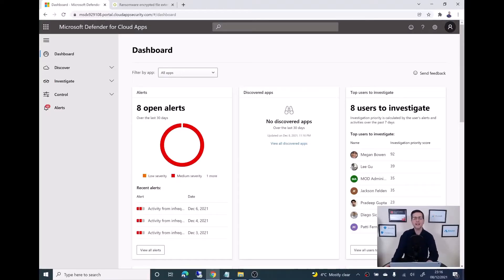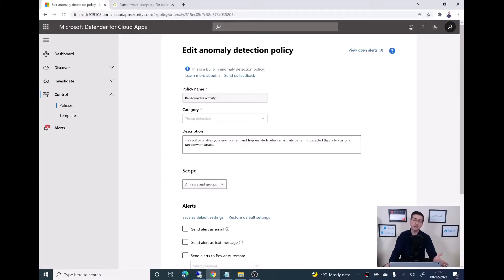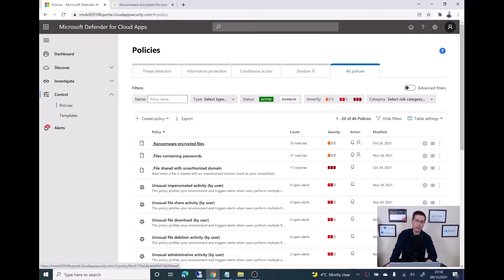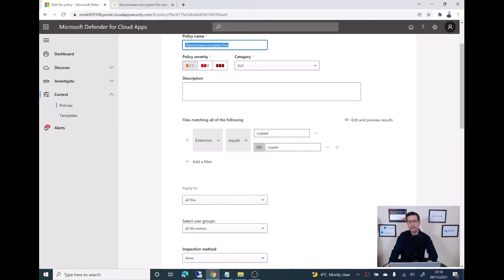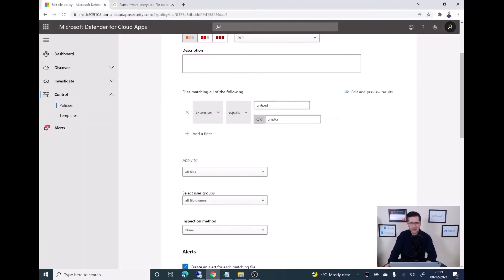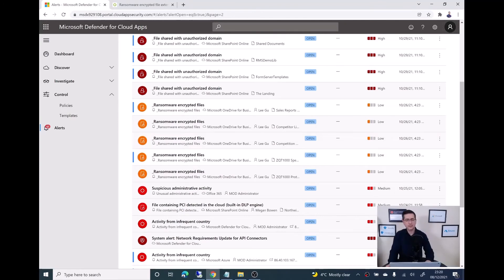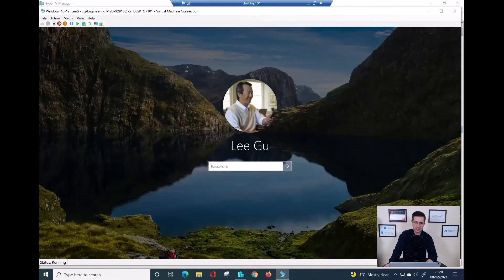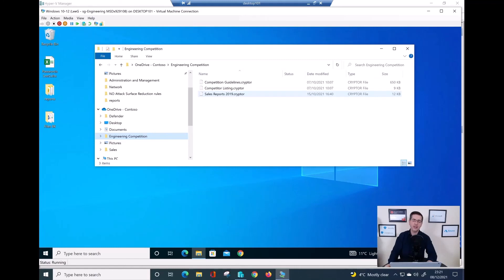How to detect Ransomware with Defender for Cloud Apps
Take a look at how you can detect Ransomware activities with Microsoft Defender for Cloud Apps.

In this demo you will see:

1 – How to use the out of the box “Ransomware activity” policy
2 – How to create a file policy to identify files with extensions used by Ransomware

Jackson Felden